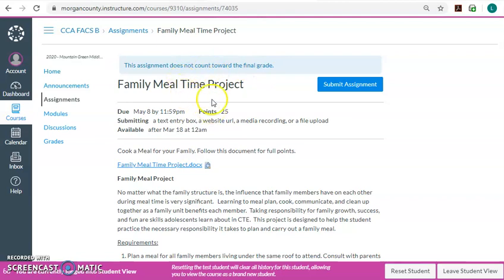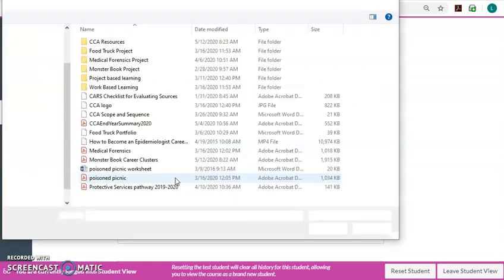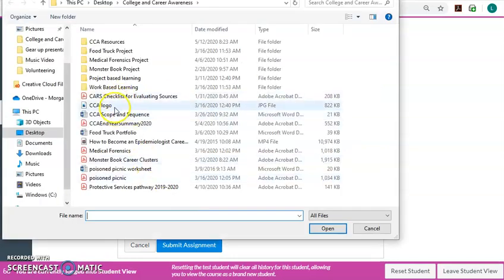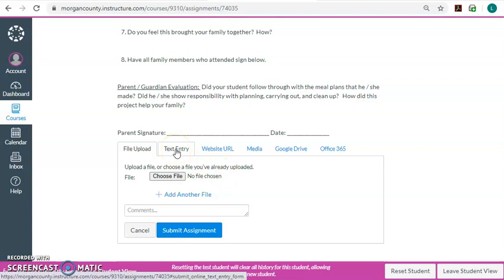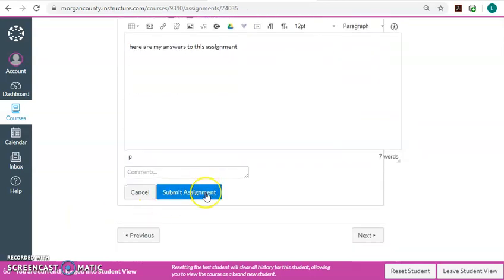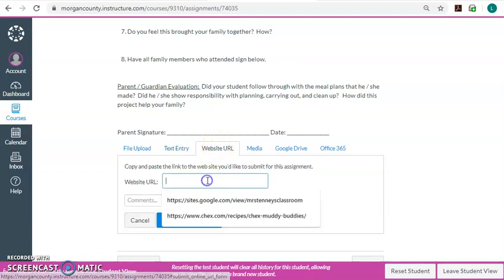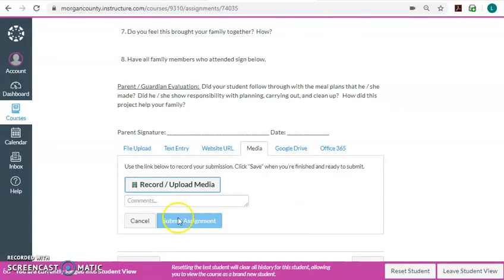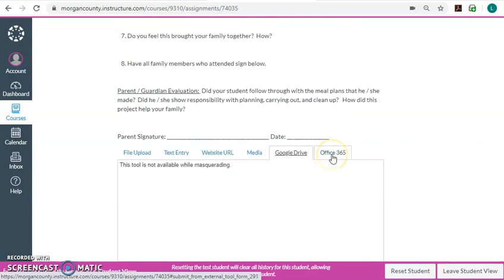How to Submit Assignments on Canvas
A step by step guide to submitting file uploads, text entry, Website url, Media, and google drive options in Canvas